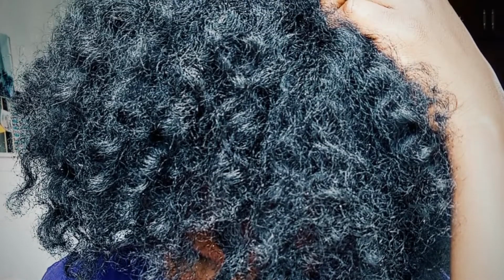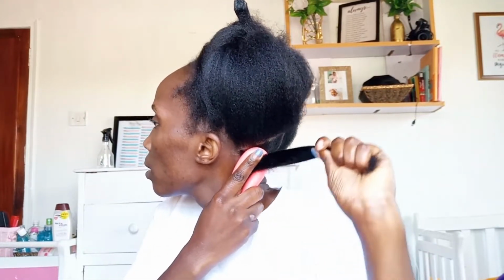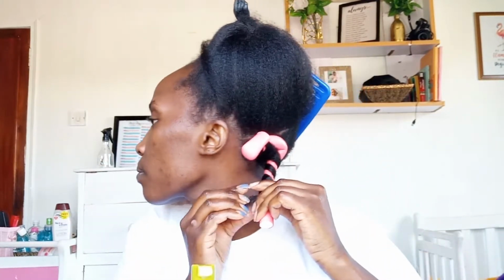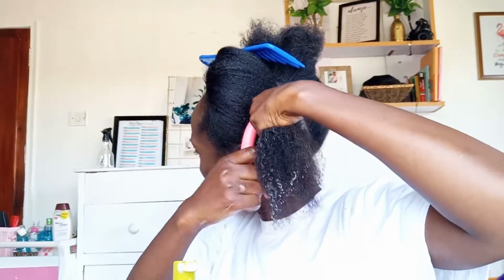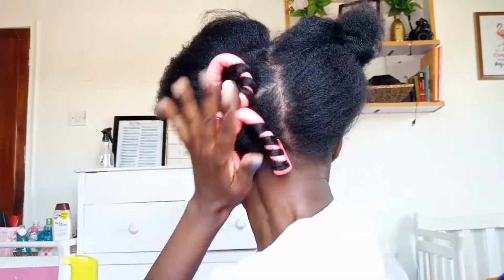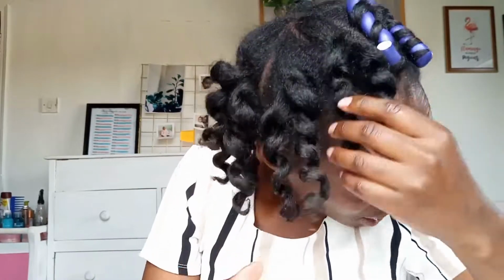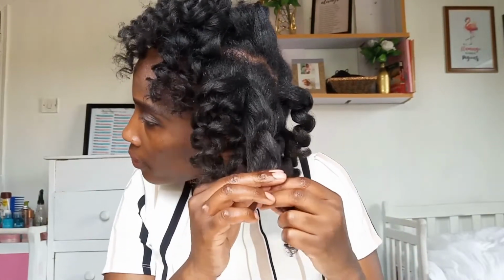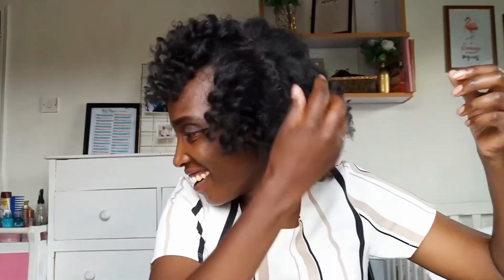HORSESHOE METHOD FLEXI RODS IN MY NATURAL HAIR/FAILED Learn From my mistakes